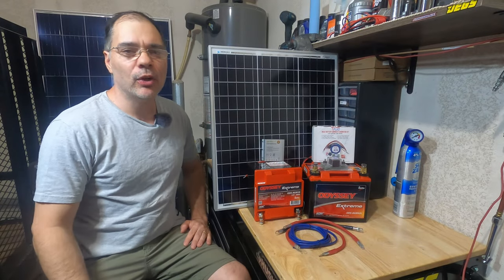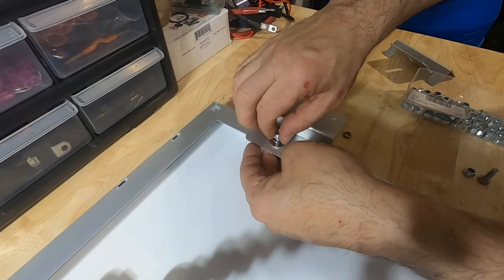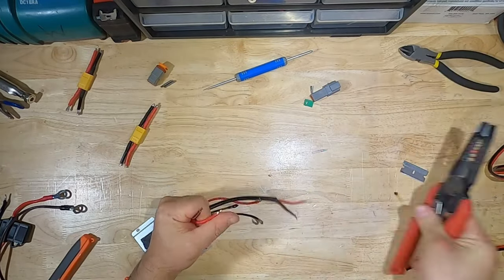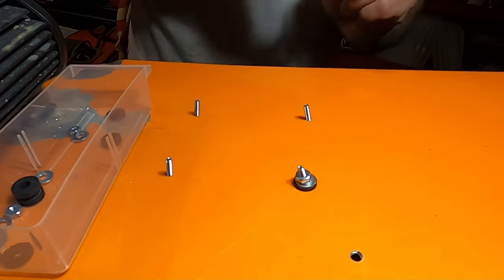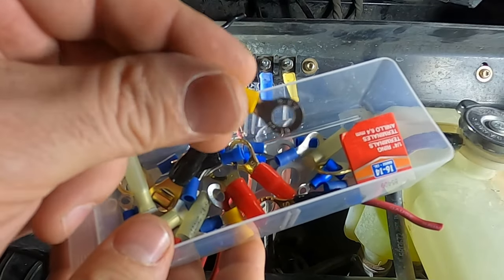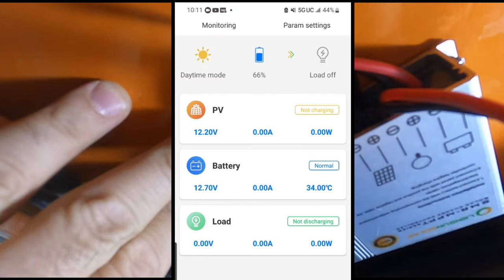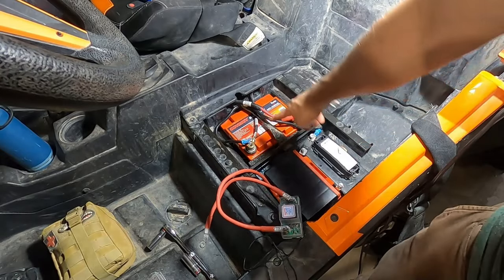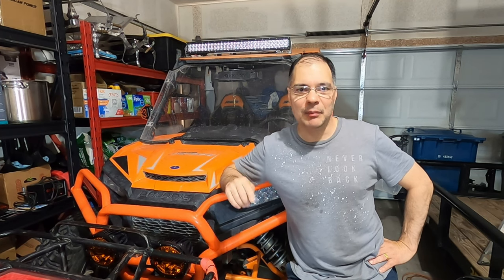Solar Battery Charging for Your Car - Don't Get Stranded!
I do a lot of off-roading, and I wanted a solar charging solution that could charge my battery in the event that I got stuck somewhere in the sticks with a dead battery. I live in the Nevada desert, and it can get very hot in the summers. I, of course, avoid riding in the summer heat, but heat aside, there is a lot of wilderness out there. In this video, I show you how to install such a system and how fast it can actually charge your battery just enough to start your car.

The 50 Watt Renogy solar panel provides plenty of charging to my off-road vehicles batteries at a maximum of 3 amps. This is surprisingly enough power to charge a car battery in short order.  I use a 10Amp MPPT solar charge controller made by LensunSolar.

I also cover installing a dual battery kit using AGM (absorbed glass matt) batteries by Odyssey and a battery isolator kit by TrueAm (True Amalgamated) Inc.

LensunSolar 10A/130W MPPT 12V Bluetooth Solar Charge Controller (55V VOC MAX) *

Renogy Solar Panel Z Brackets for RVs and Trailers

Key topics included in this video:

0:00
0:00 - Intro
0:52 - Solar Panel
5:32 - Charge Controller
11:08 - Dual Battery Kit
13:20 - Dead Battery Test
13:42 - The Load Port
17:07 - Start Vehicle
18:05 - Conclusion

Renogy 100 Watt 12 Volt Monocrystalline Solar Panel (Compact Design)

TRUE® UTV-SBI-CM UTV Dual Battery Connect & Monitor Kit

Odyssey Battery ODS-AGM42LA (PC1200) Extreme Series AGM Battery - MAIN

Odyssey Battery ODS-AGM28 (PC925) Automotive and LTV Battery  - AUX